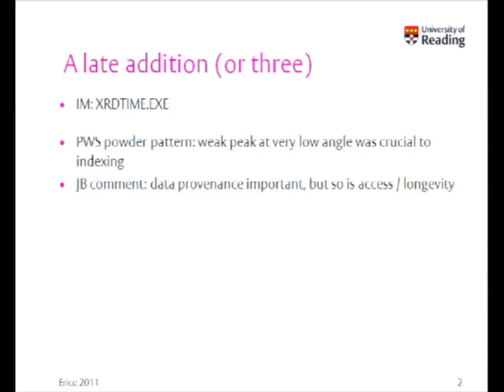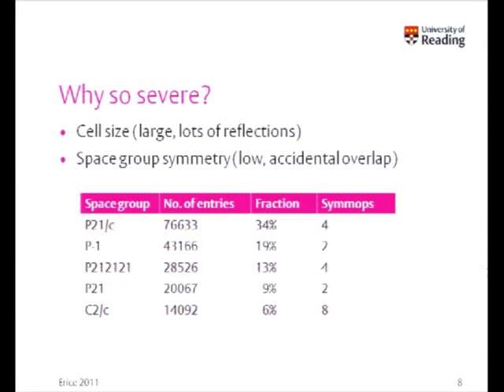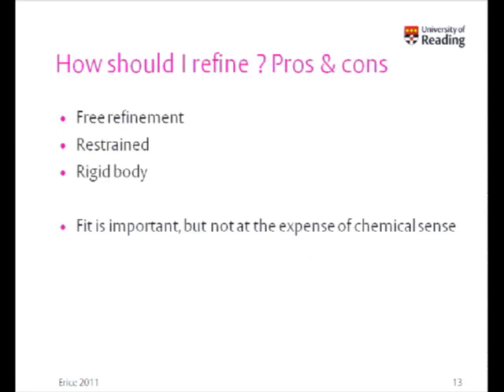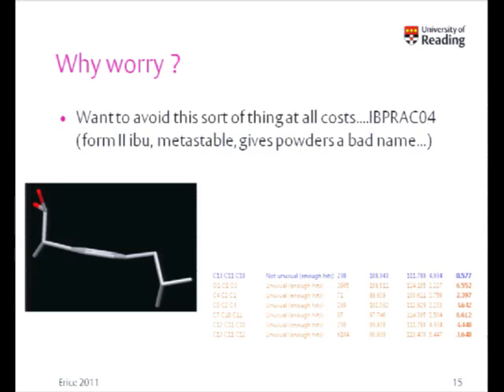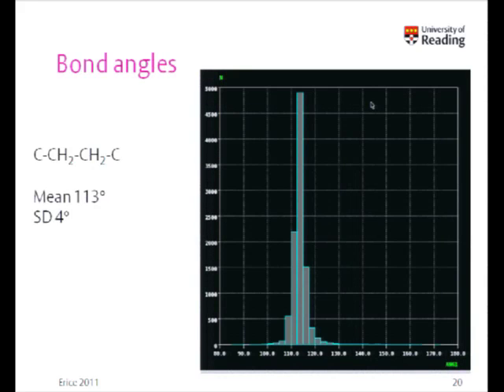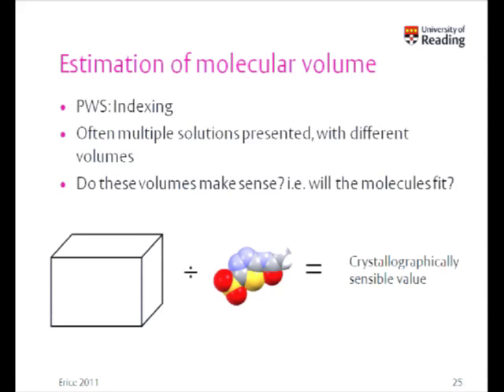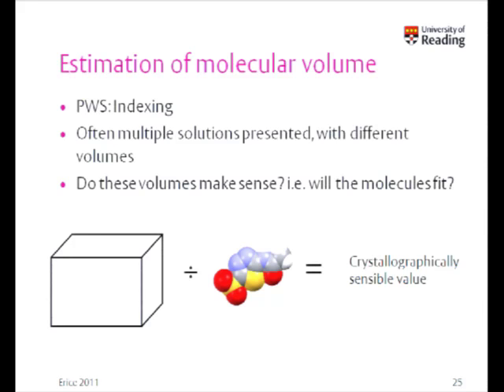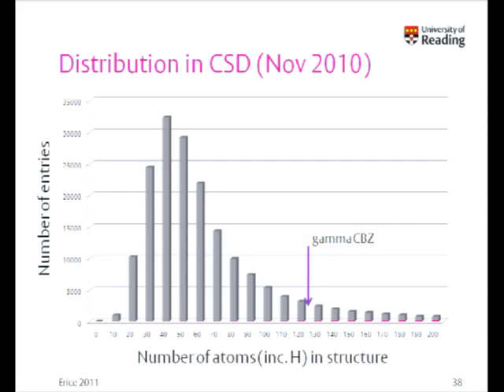Kenneth Shankland: Organic Materials